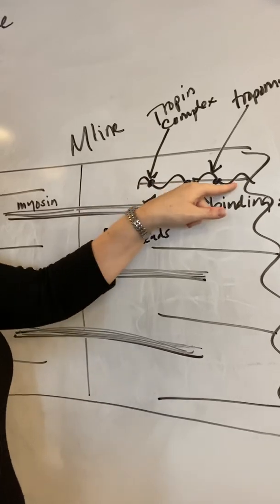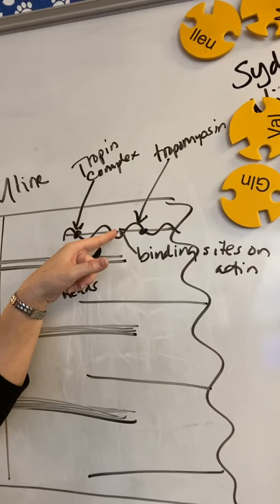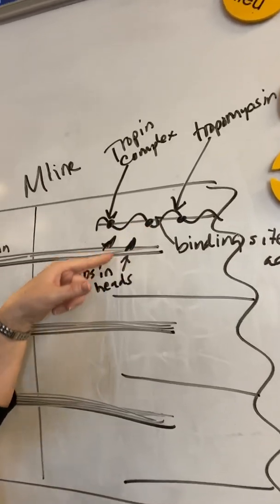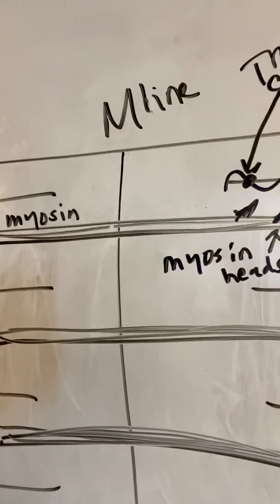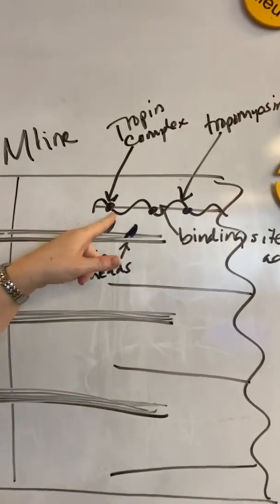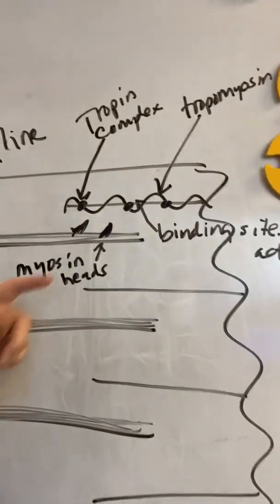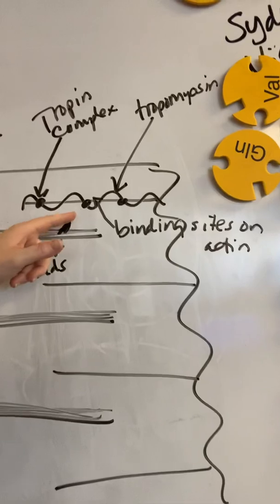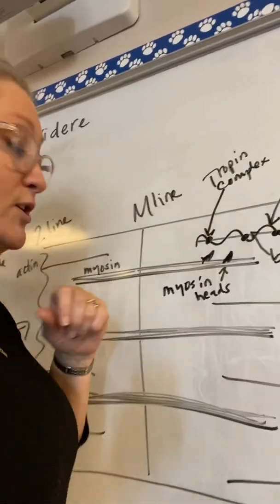Muscle contraction project explained